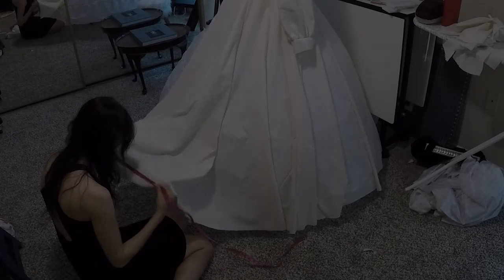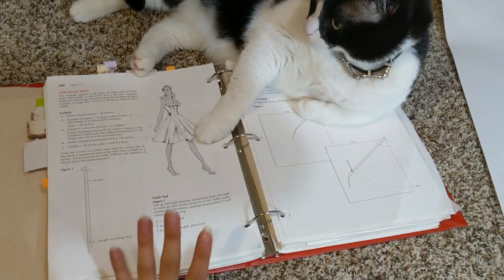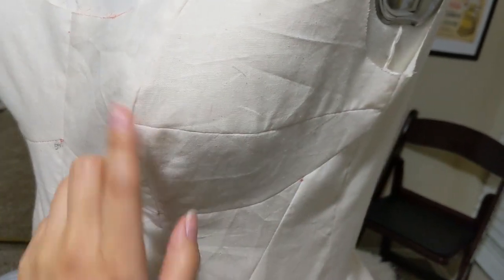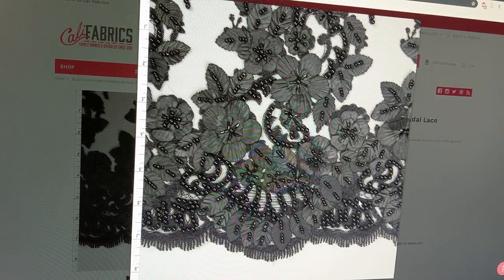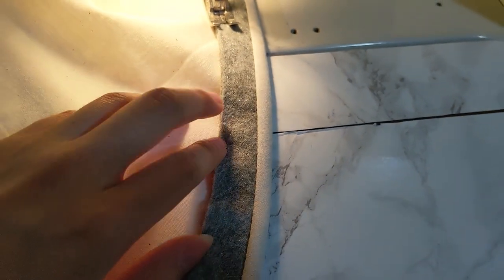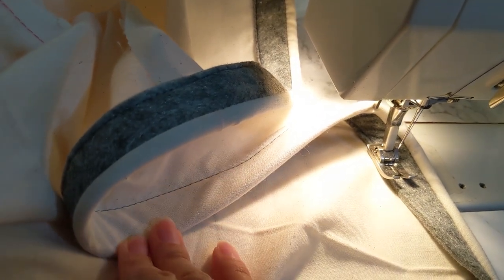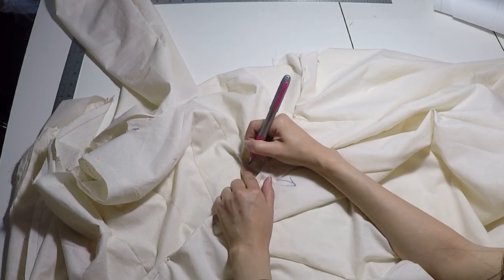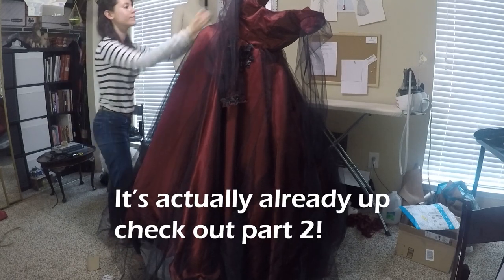Making a Victorian Ball Gown Part 1- Test of Threads Challenge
I had the pleasure of making a Victorian Ball gown for a client and it was such an experience! The design was inspired heavily from Alexander McQueen and Interview with the Vampire. I did run into a few issues while making this because I’m trying to move toward more ethically sourced materials with my designs and the abundance of these materials are very hard to come by. If anyone has any suggestions on sustainable methods or tips let a girl know!

Music
First Sight by Ikson